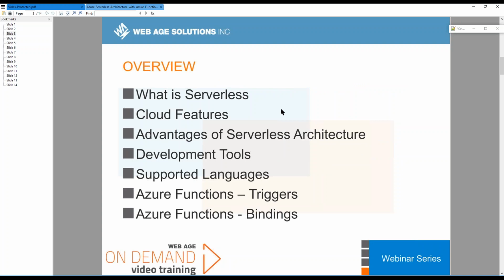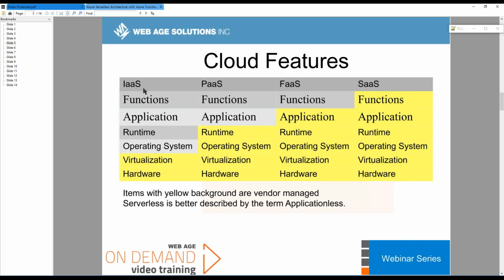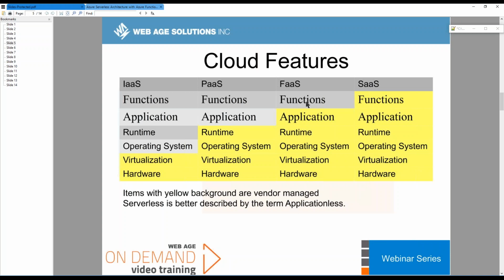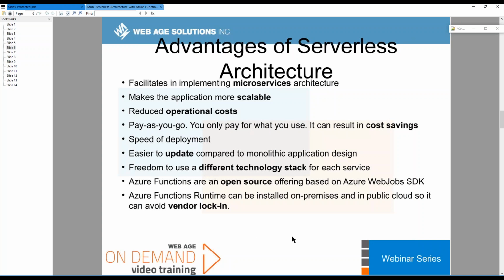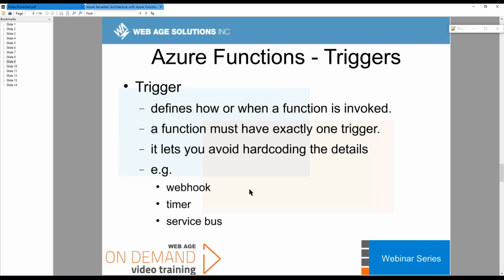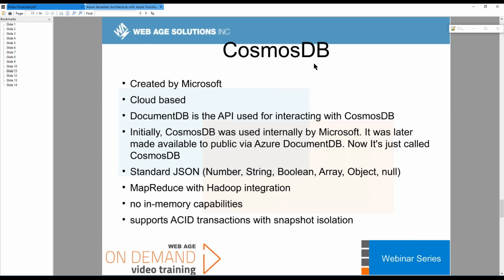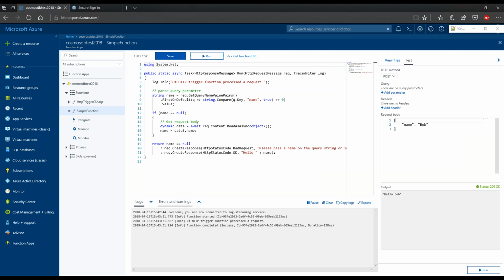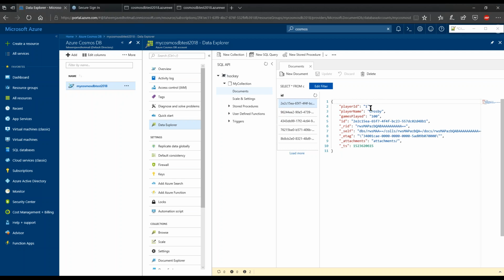Serverless Architecture (with Azure Functions)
Microsoft Azure is an ever-expanding set of cloud services to help your organization meet your business challenges. It’s the freedom to build, manage, and deploy applications on a massive, global network using your favorite tools and frameworks. It offers various Infrastructure-as-a-Service (IaaS) and Platform-as-a-Service solutions, such as Virtual Machines, Azure Kubernetes Service (AKS), Azure Container Service (ACS), App Services, Azure Functions, Event Grid, Messaging Services, and Logic Apps. With so many options available, architecting a solution on Microsoft Azure can be challenging. Come and join us for a webinar where we will discuss the purpose of various options so it can help you design a solution.

AZ-500T00
Microsoft Azure Security Technologies Training

In this course, students will gain the knowledge and skills needed to implement security controls, maintain the security posture, and identify and remediate vulnerabilities by using a variety of security tools. The course covers scripting and automation, virtualization, and cloud N-tier architecture.

Our official Microsoft Azure Training will help prepare you for the Microsoft Azure Certification exams. Take Web Age Azure Training and gain the skills you need to become an expert and earn your Microsoft Azure Certification!

What you will Learn in this course:

Describe specialized data classifications on Azure
Identify Azure data protection mechanisms
Implement Azure data encryption methods
Secure Internet protocols and how to implement them on Azure
Describe Azure security services and features

Since the success of any organization depends on whether or not tech intensity—the ability to use existing tech capabilities to create new capabilities— is achieved, training and certifications seem pretty important all the time, but especially right now.

There are many reasons to get a Microsoft Azure certification.

With the digital environment changing faster than ever, driven by both internal and external forces, IT certification, knowledge, and readiness are more valuable than ever to both the individual employee and the IT organization. Cloud, wireless, hybrid work, advances in data management, security, all demand more nimble, skilled IT teams. Being ready for what’s now and what’s next requires both skill and an attitude that values continual learning.

While developing a growth mindset that values continued certification would have benefits to the individual employee, when they are quantified, their importance takes on a larger scale. For instance, once a certification candidate sets out a career goal that involves certification promotion, pay raise, or a new role they are far more likely to achieve it. Most candidates (70%) successfully fulfilled these primary goals. Only three percent did not.

As an authorized Microsoft Learning Partner, Web Age delivers a complete catalog of Microsoft Azure Training courses to help you use your cloud environment to its fullest potential.
Web Age Solutions is a Microsoft Silver Partner.

Find the right Microsoft Training for your needs:

Microsoft Azure   SQL Server
Web Application Development SharePoint Server
Microsoft Security  Team Foundation Server (TFS)
Visual Studio and Development Fundamentals
Exchange Server  Windows Server 2019
Dynamics 365 & Power Platform
Windows 10   Power BI
Business Intelligence  Microsoft 365